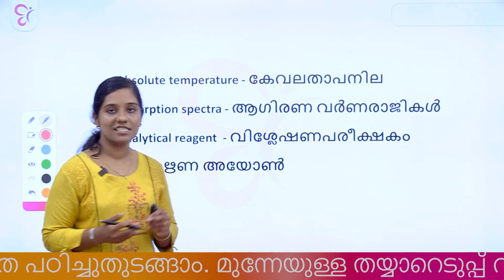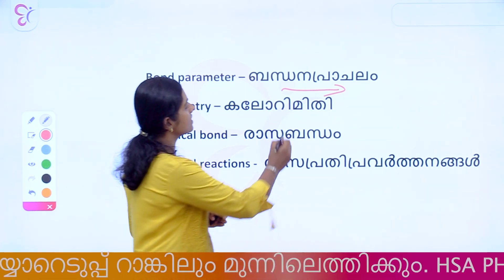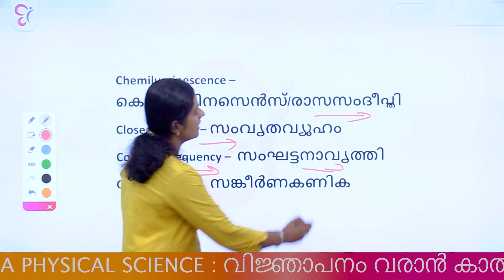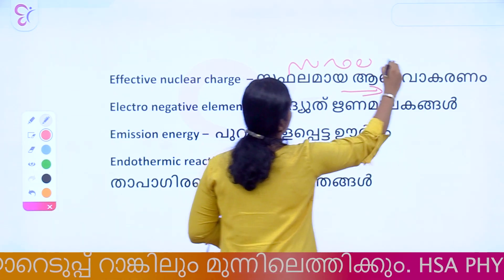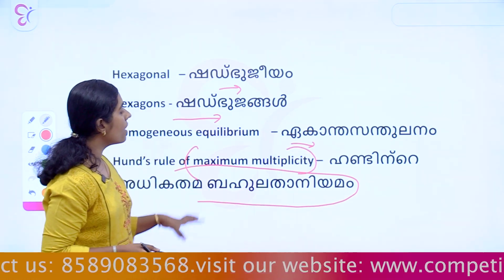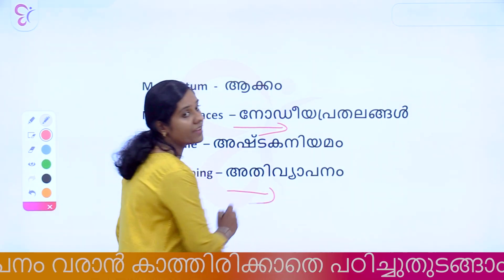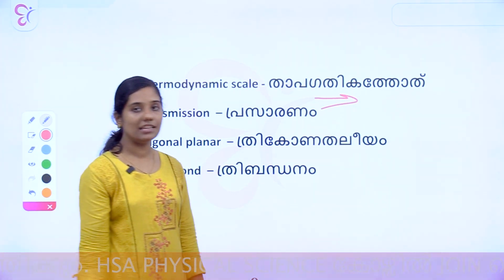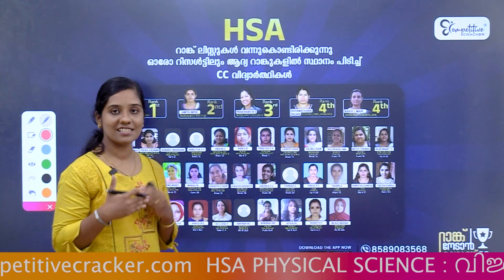HSA PHYSICAL SCIENCE DICTIONARY SYLLABUS BASED | 100+ MALAYALAM TERMS | HSA EXAM PREPARATION